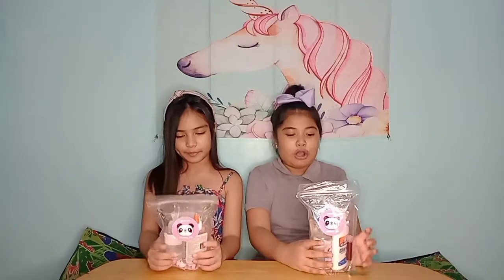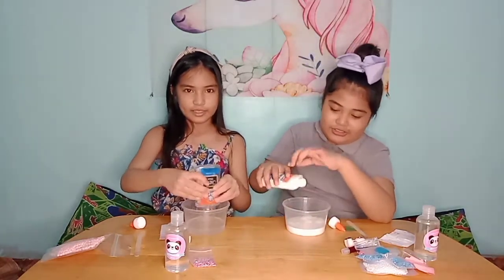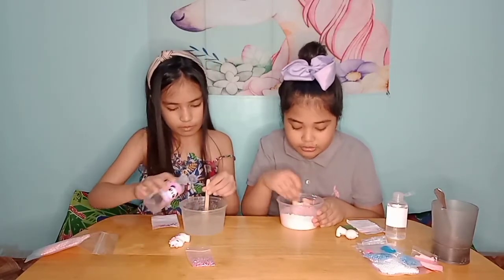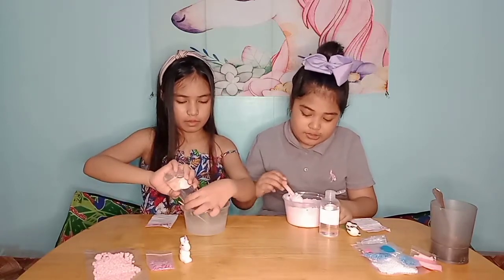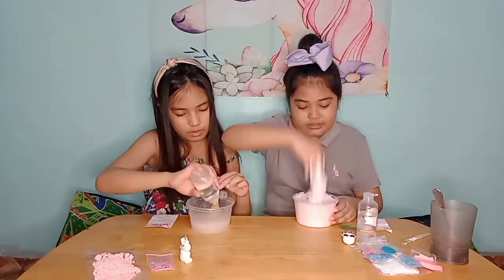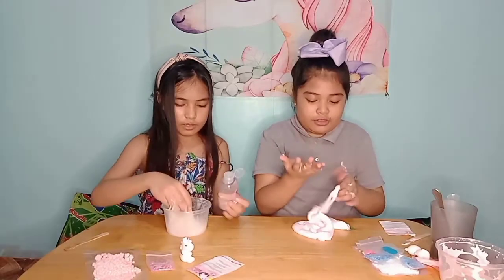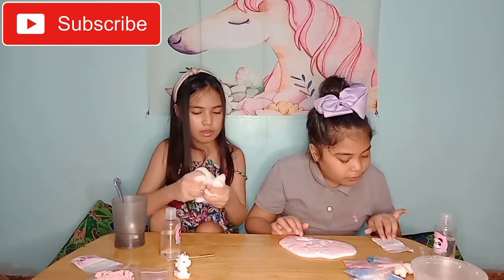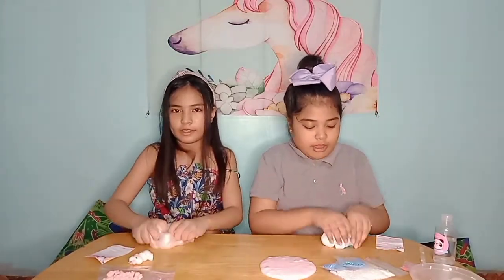PANDA SLIME PH | REVIEW || unicorn dream slime and unicorn frape slime